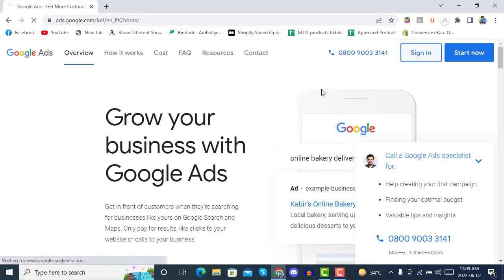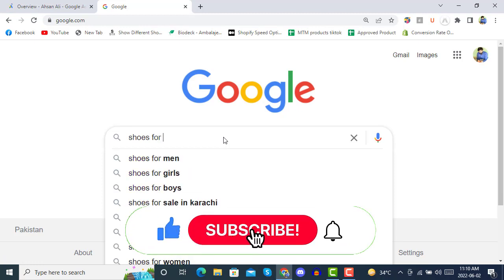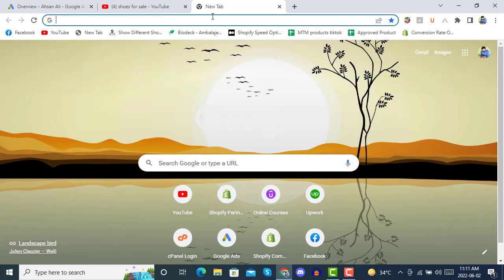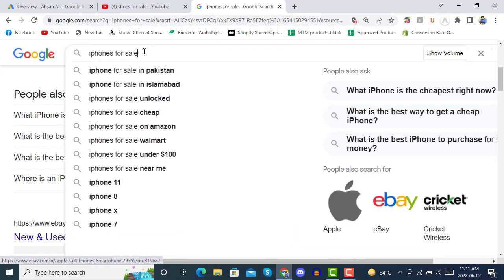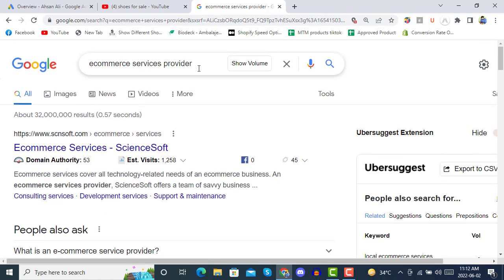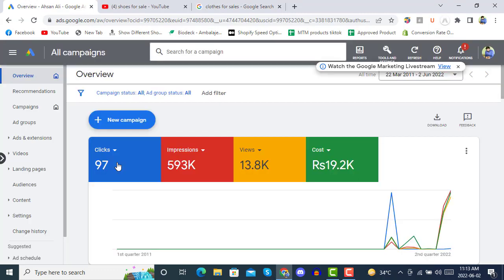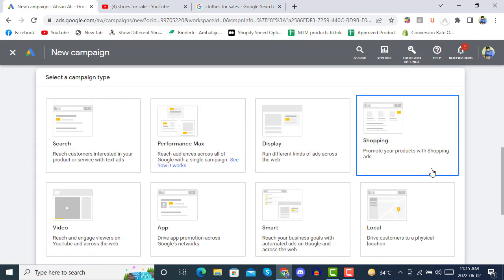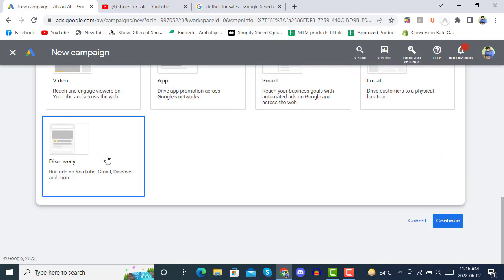Complete Google Ads Course introduction | Full Tutorial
shopifysales Want to learn how to run ad campaigns on Google Search, different websites, and YouTube? In this complete Google Ads Tutorial or Course, we have covered everything in detail and practically.